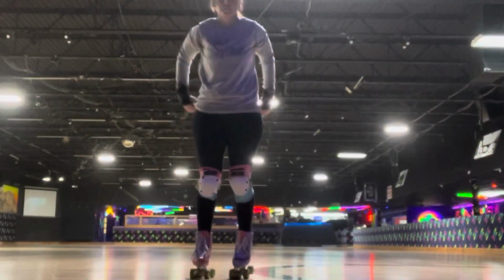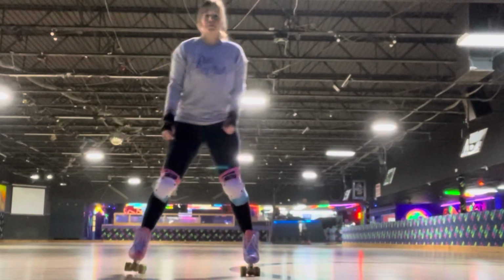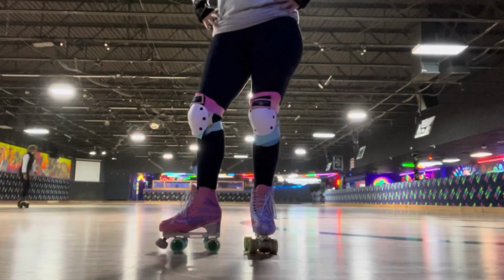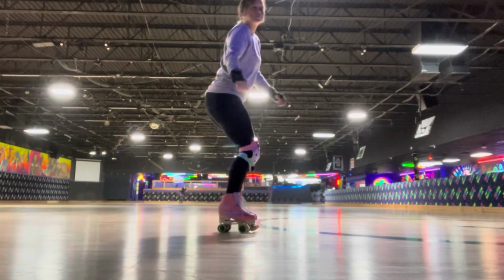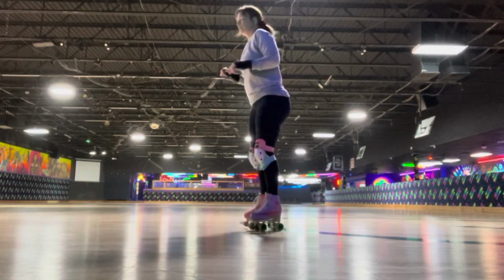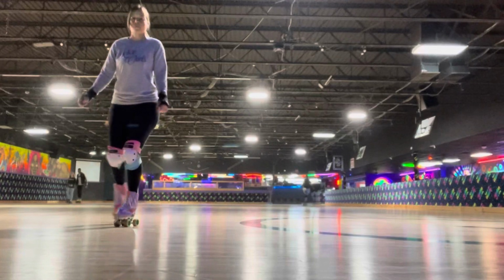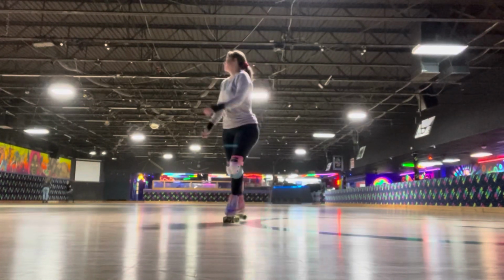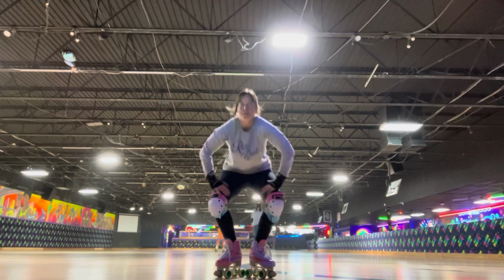The best beginner small space rollerskating footwork warm-up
This is the ultimate Beginner Roller Skating Small Space foot work practice! Do this, video three times, for the next three days, and see what an amazing difference mastering and deliberately practicing these footwork skills do for you when you are on roller skates!

And for all your rollerskating training needs, visit us

For online, in person, indoor, outdoor Rollerskating fitness programs, join me!!

And to become a Roller Pump Trainer!